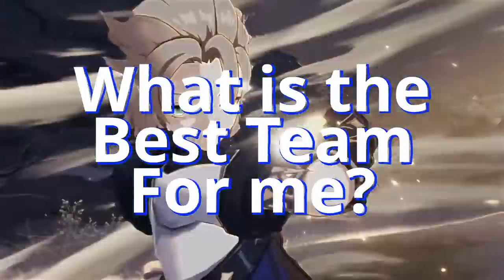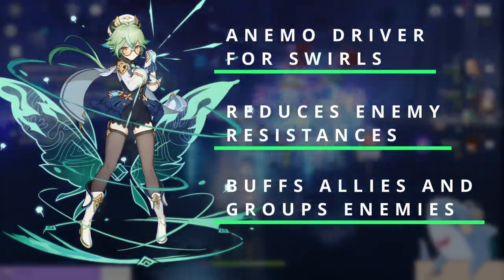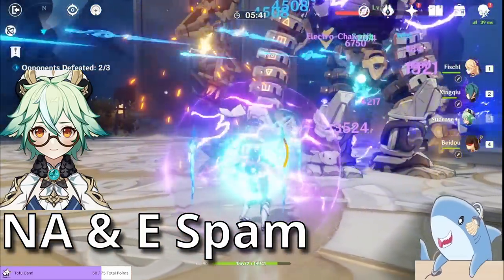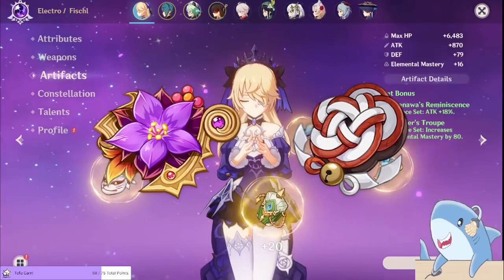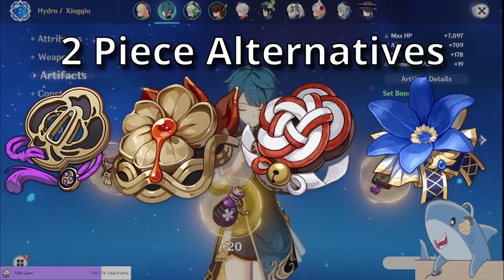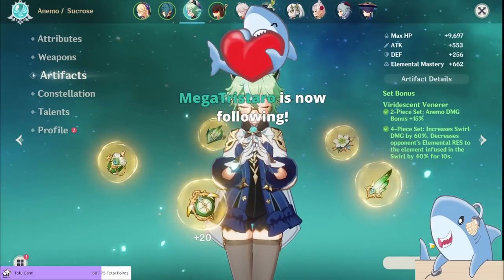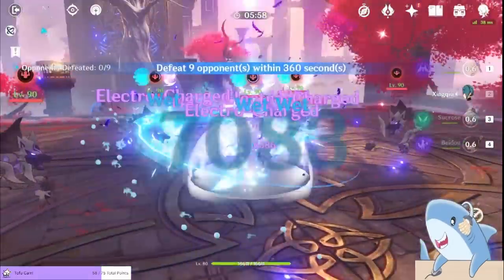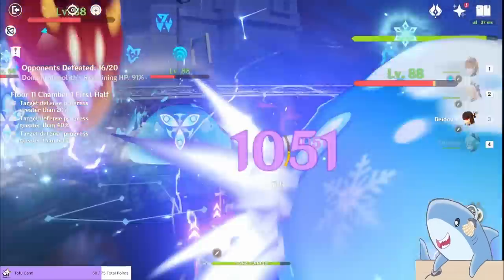Best Teams in Genshin Impact - Classic "Taser" Team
This video goes over the classic 4 Star only Genshin Impact team that utilizes the electro-charged and swirl reactions to produce tons of damage. This team typically uses Fischl, Beidou, Xingqiu, and Sucrose. But it is pretty flexible and can use other 4 Stars such as Kuki Shinobu, Sayu, Heizou, Barbara, Lisa, Candace, and other. It can also use 5 Star characters like Yelan, Childe or Tartaglia, Yae Miko, Kamisato Ayato, Raiden, and more!

This video goes of the best builds, artifacts, weapons and more for these characters to do the most damage.

00:00 What is the Best Team and Best Characters in Genshin Impact?
00:56 Sharkh3art's Shark Art Store
01:31 The 4 Star Character you need for this Team and why it's so strong
02:59 How to Play the Team & Rotations - Fischl, Xingqiu, Sucrose, Beidou
03:49 Slowed down Rotation with more explanation and tips
05:58 Character Builds - Fischl Best Weapons, Talents, Constellations, Artifacts
07:21 Character Builds - Xingqiu Best Weapons, Talents, Constellations, Artifacts
09:30 Character Builds - Sucrose Best Weapons, Talents, Constellations, Artifacts
11:40 Character Builds - Beidou Best Weapons, Talents, Constellations, Artifacts
14:20 Do you really need a healer?
14:57 Other Characters you can use - Yelan, Childe, Ayato, Yae Miko, Kuki, Heizou, Wanderer, Barbara, Lisa, and more